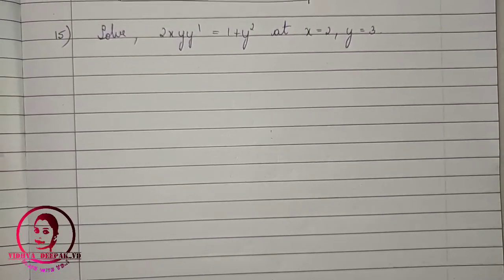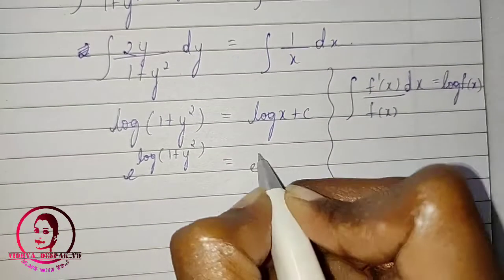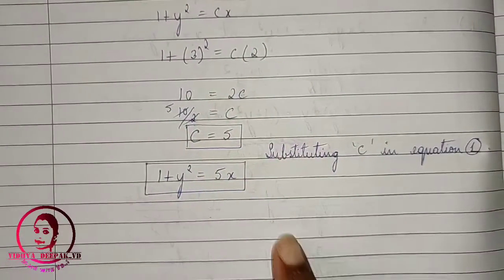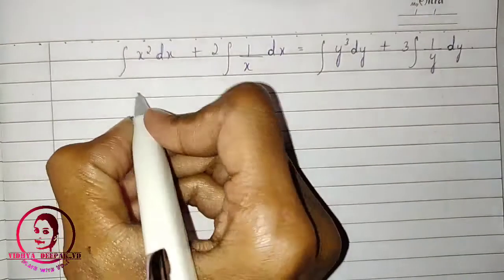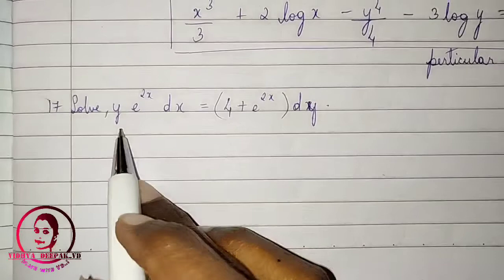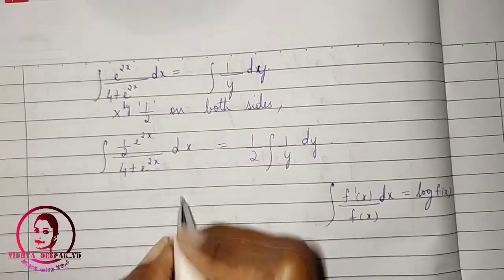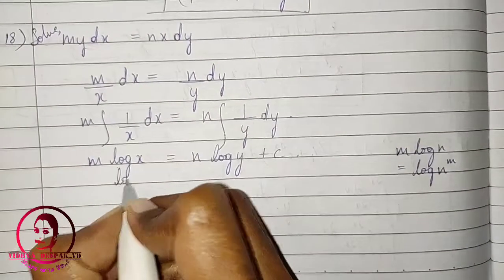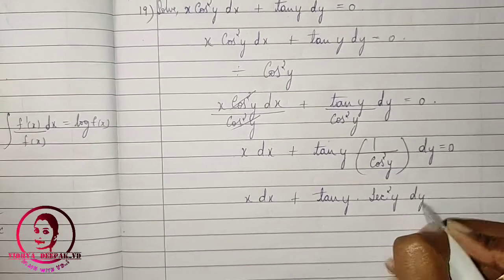Differential Equations/ Variable separable form/ Part-2/ Vidhya Deepak_VD/ Math with VD.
Hello Everyone...
Queries Solved:
1. Solution of differential equations by variable separable form.